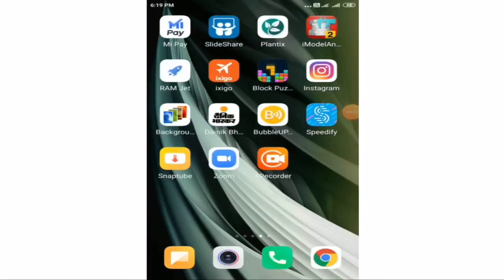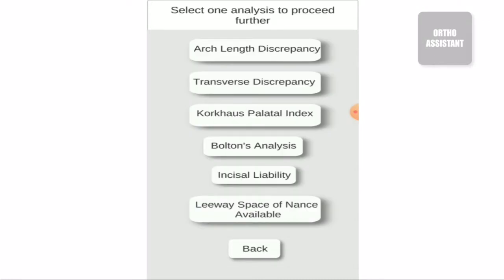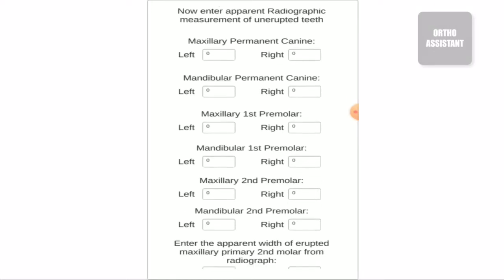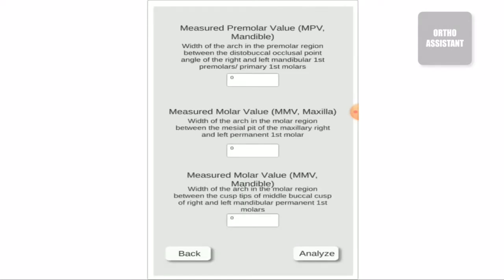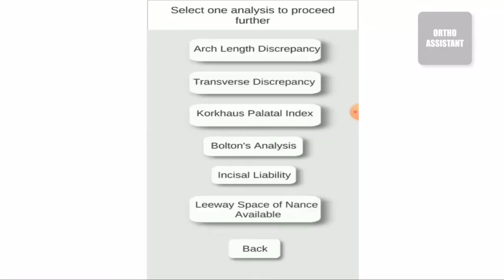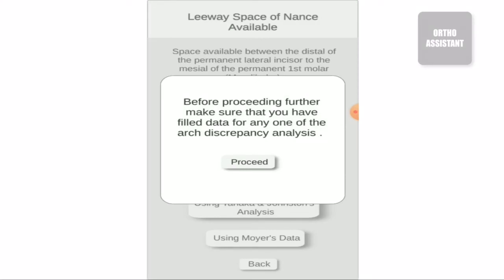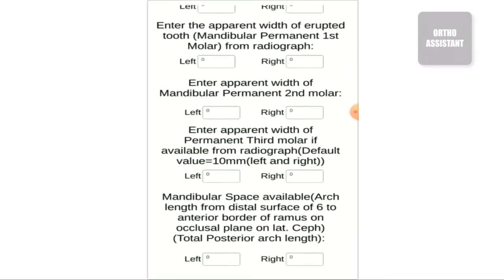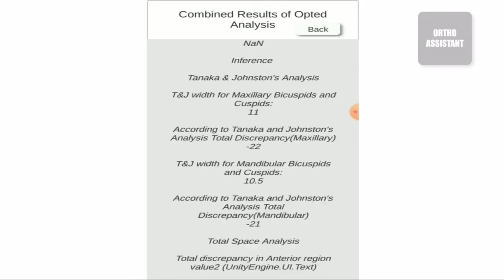Mixed Dentition Analysis | OrthoAssistant App | Expert Talk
Welcome to Expert Talk !!
In Today’s Video our Expert Speaker is One of the Renowned Highly Respected and Extremely knowledgeable Dr.Divya Sharma,Prof. And HOD,Department of Pediatric and Preventive Dentistry ,Modern Dental College and Research Centre ,Indore,India.
In this video she updates us about the management of space in mixed dentition and how easily it can be analysed using The one and only OrthoAssistant App.
This OrthoAssistant App is one of many Hardwork that is developed by Her to ease the understanding of mixed dentition analysis and apply in our clinical cases

This OrthoAssistant App can be downloaded from Google Play Store in Android Version

For any queries in this video pls write in the comment section below this video